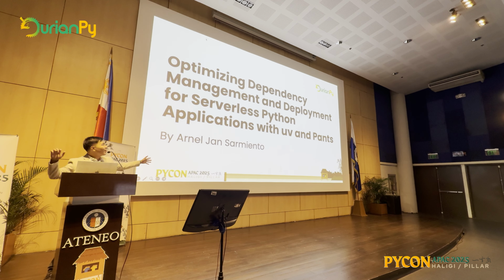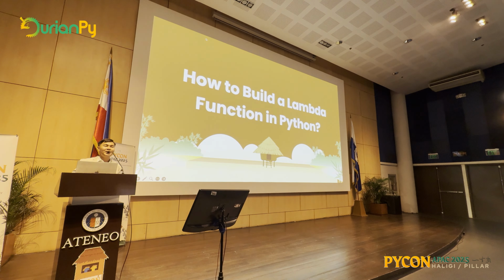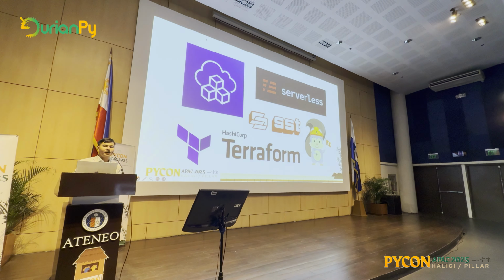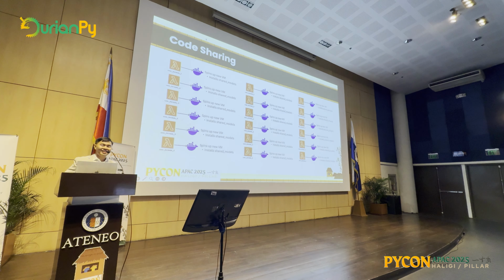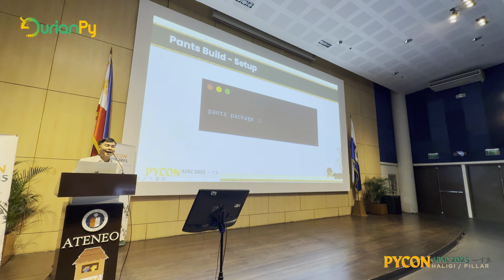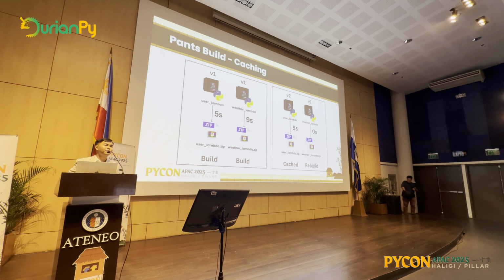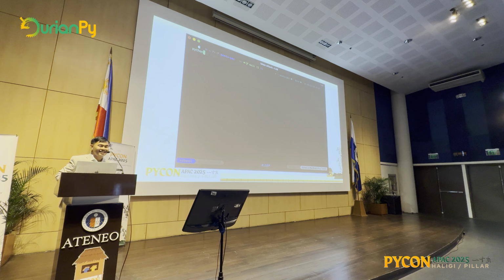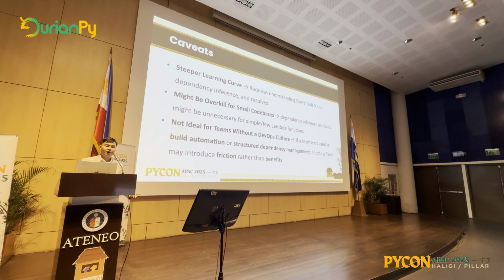Optimizing Dependency Management and Deployment for Serverless Python Applications with uv and Pants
Missed my session at PyCon APAC 2025?

Watch the full talk where I dive into how Pants and uv supercharge dependency management and deployment for serverless Python applications! Learn how to reduce build times, eliminate dependency bloat, and streamline Lambda deployments with Terraform.

📍 Recorded live at PyCon APAC 2025, held at Ateneo de Manila University on March 1-2.